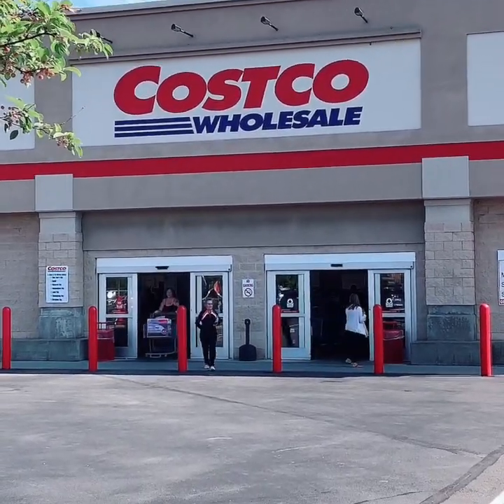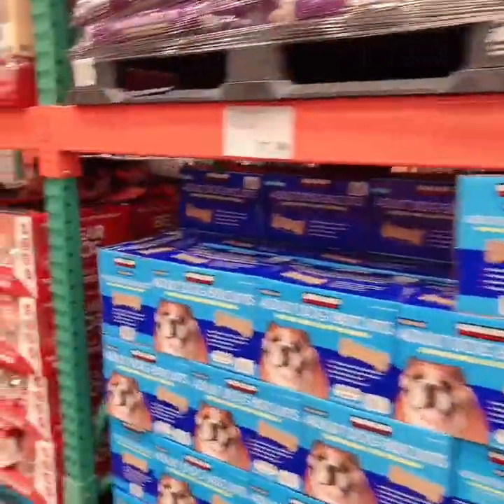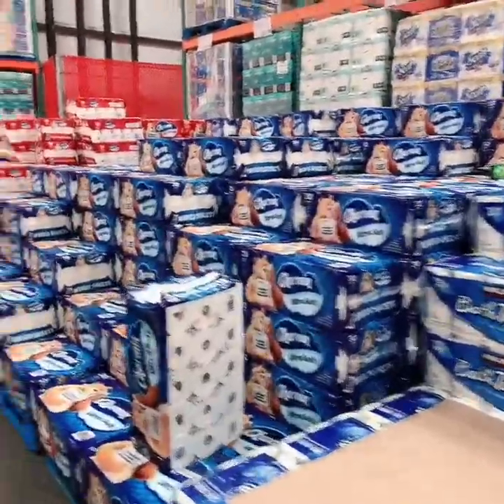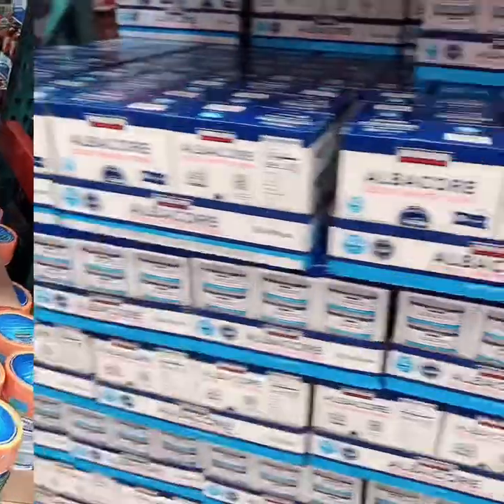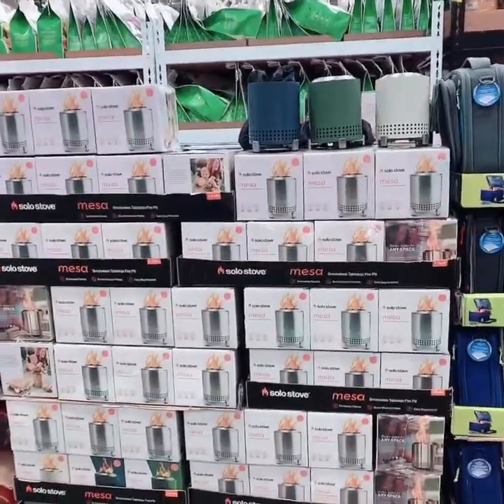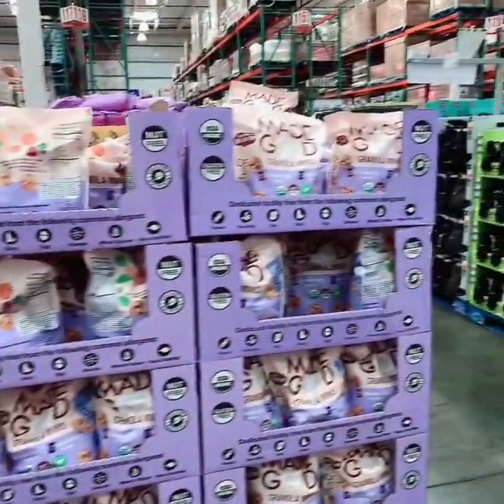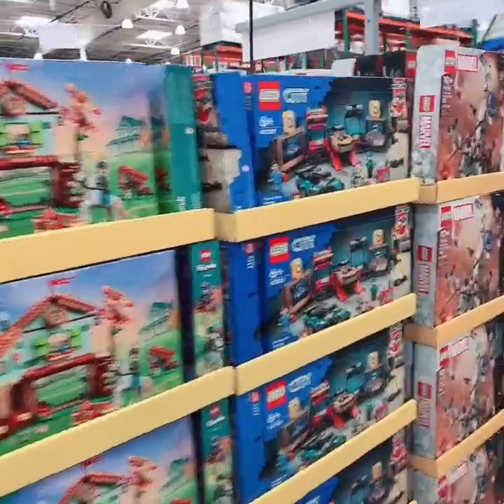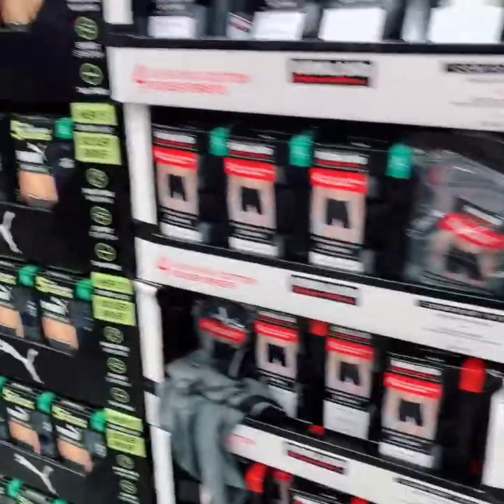Preparing For Hurricanes with Items from Costco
We are in the middle of hurricane season and being prepared is key to ensuring the safety and well-being of your family and property. Costco, known for its variety and value, can be a one-stop destination for stocking up on essential supplies. In this blog post, I will guide you through a comprehensive list of things to buy at Costco to stay well-prepared during a hurricane.

1. Water and Hydration:
Start your hurricane preparedness shopping by grabbing a bulk pack of bottled water. Water is absolutely essential for survival, so it's wise to have enough to last several days. Costco often offers large cases of bottled water at a competitive price. Additionally, consider purchasing hydration solutions like electrolyte drinks to stay hydrated in case of power outages.

2. Non-Perishable Food Items:
Stock up on non-perishable food items that require little to no preparation. Look for canned goods such as soups, beans, vegetables, and fruits. Opt for energy bars, granola, and nuts for quick snacks. Costco's bulk offerings can help you build a well-rounded emergency food supply.

3. First Aid and Medications:
Prioritize safety by including a comprehensive first aid kit in your shopping list. Costco offers kits that include bandages, antiseptics, adhesive tape, and more. Don't forget any essential medications your family members might need, and consider adding over-the-counter medications like pain relievers and antacids.

4. Lighting and Power Supplies:
Invest in battery-powered lanterns, flashlights, and headlamps. Costco often sells these items in multipacks, ensuring you have ample lighting during power outages.

5. Batteries:
Speaking of batteries, make sure to buy an assortment of battery sizes to power your various devices. From flashlights to radios, having a stock of batteries is crucial.

6. Weather Radio:
A NOAA weather radio is an invaluable tool for staying informed about changing weather conditions, alerts, and updates. Look for a weather radio that can run on batteries and has multiple power options.

7. Portable Generators (If Possible):
If your budget allows, consider investing in a portable generator. Costco might have options that can power essential appliances during power outages, providing a semblance of normalcy during the storm.

8. Personal Care Items:
Don't forget personal hygiene and sanitation products. Stock up on toilet paper, wet wipes, hand sanitizers, and other toiletries. These items can be comforting during challenging times.

9. Pet Supplies:
If you have pets, ensure their safety and well-being by purchasing pet food, water bowls, and other essentials.

10. Storage Containers and Trash Bags:
Keep your supplies organized by picking up storage containers or bins. Trash bags are also handy for waste disposal during and after the storm.

As hurricane season approaches, taking proactive steps to prepare can make a world of difference in your safety and comfort. Costco's range of products and bulk offerings make it a convenient choice for stocking up on essentials. By following this shopping guide, you'll be well-equipped to weather the storm and its aftermath with confidence and resilience. Remember, being prepared is not just a task—it's a way to ensure peace of mind for you and your family.